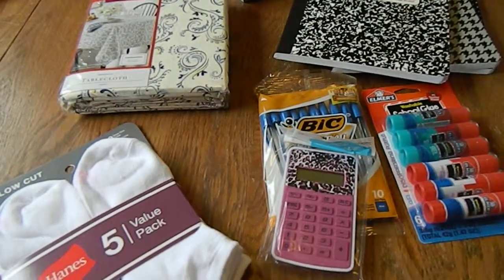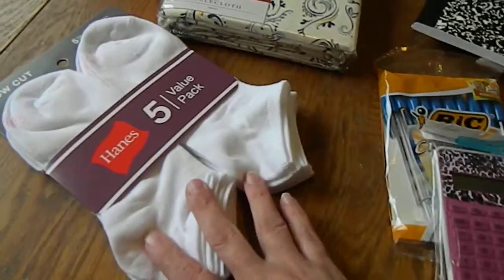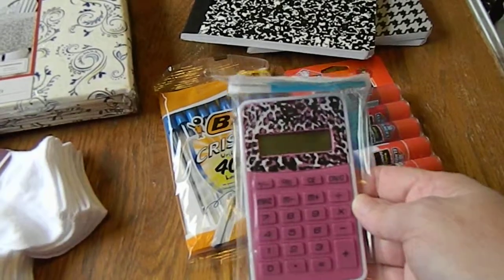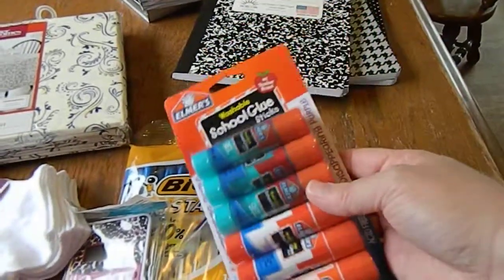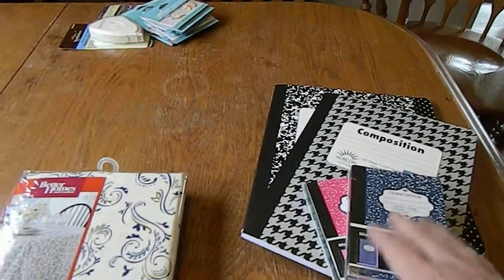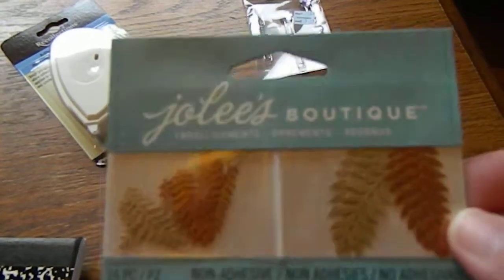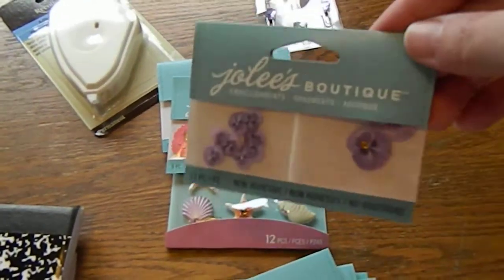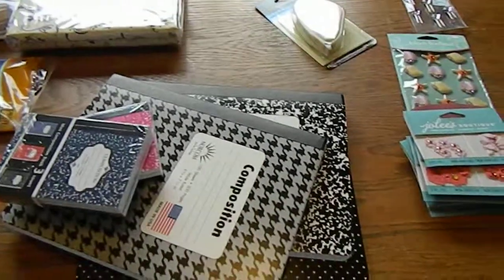Quick Hauls From Michaels and WalMart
Recent visits to Michaels and WalMart - and look what I found!